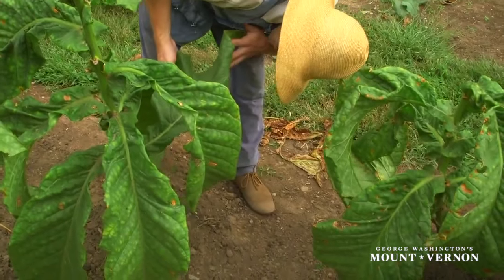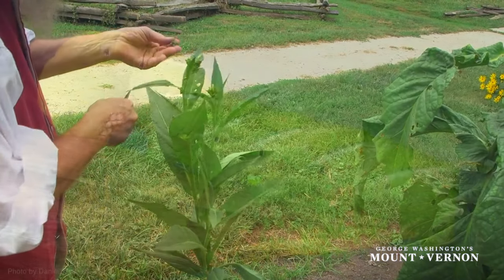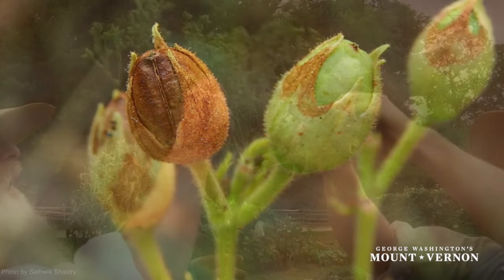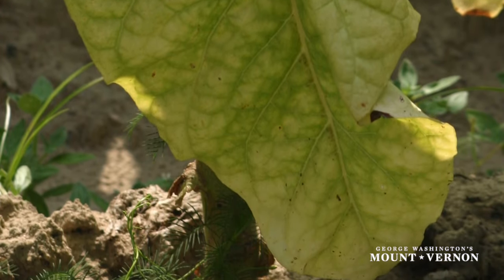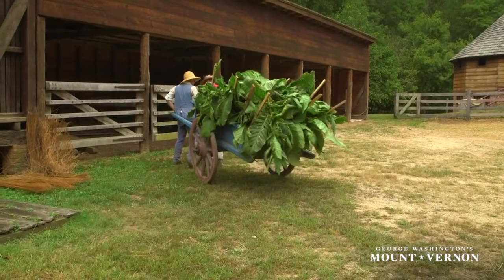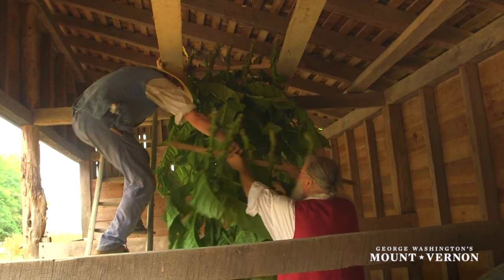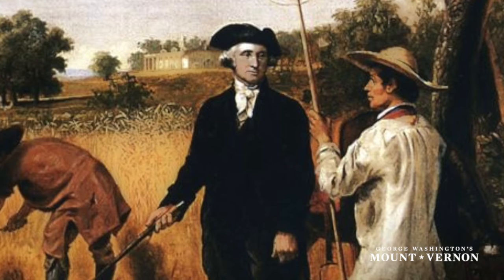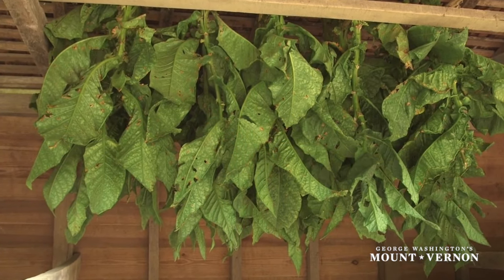Harvesting Tobacco in the 18th Century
Mount Vernon's historic trades team harvests a new crop of tobacco.